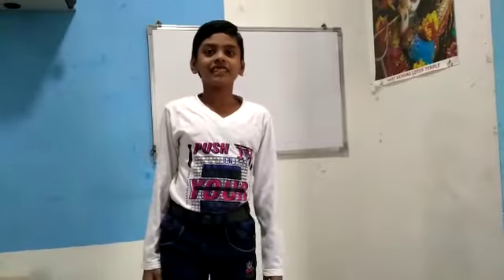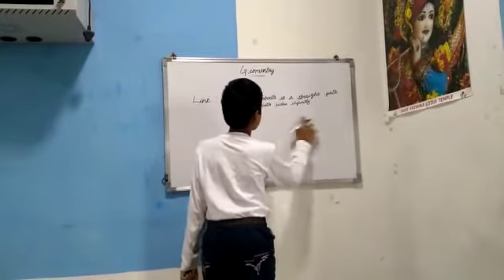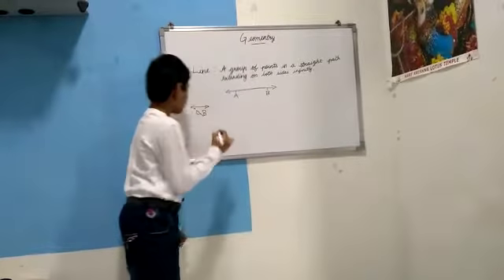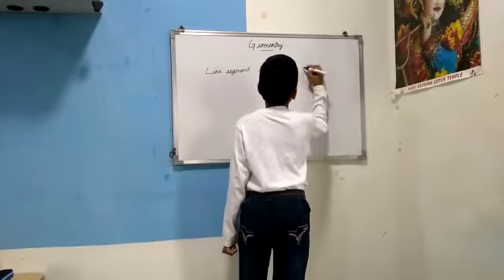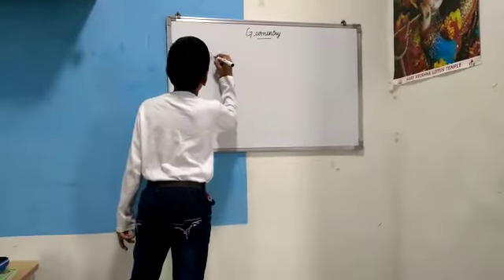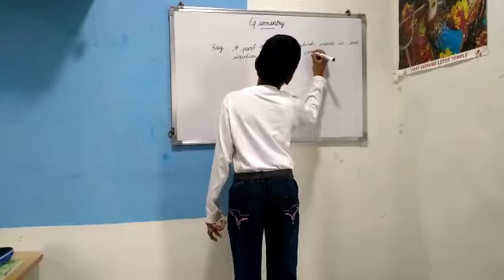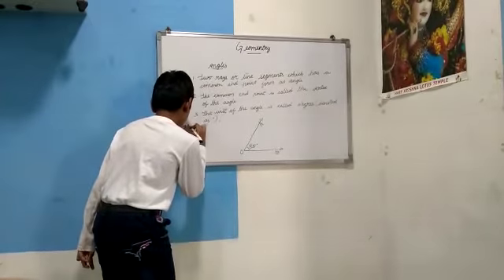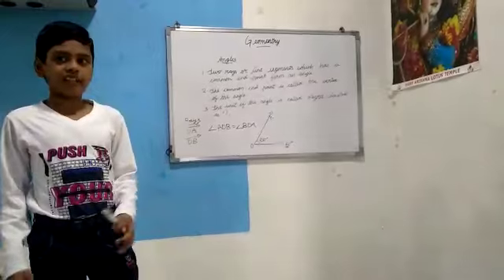Explaining Geometry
ANIRUDH SRIVATSAN